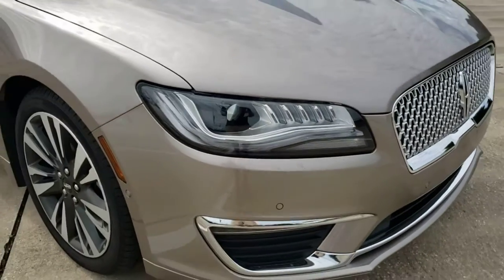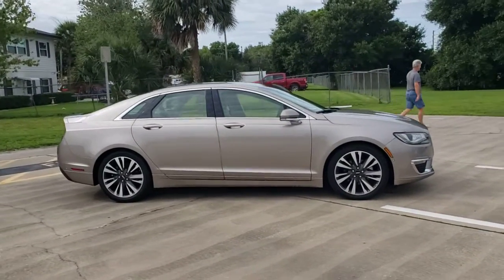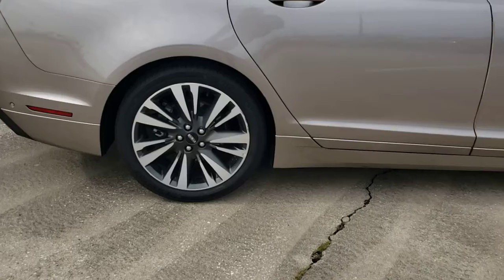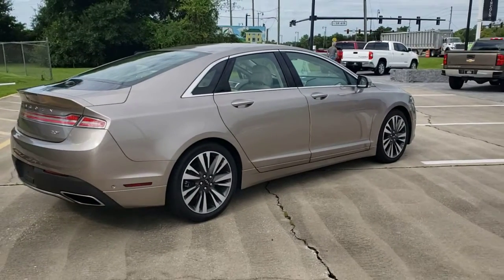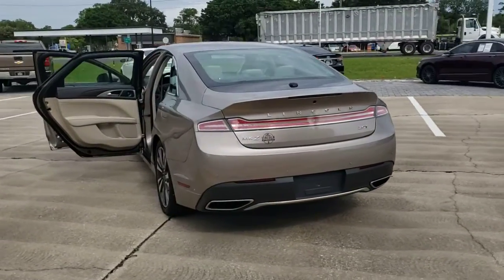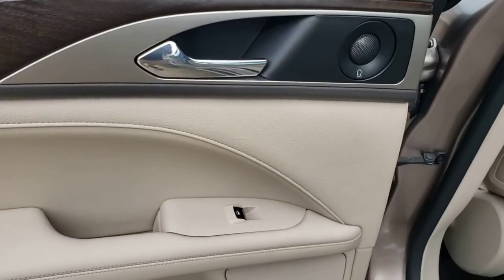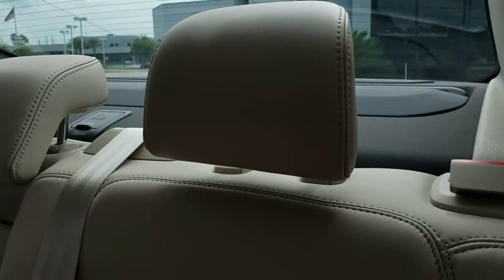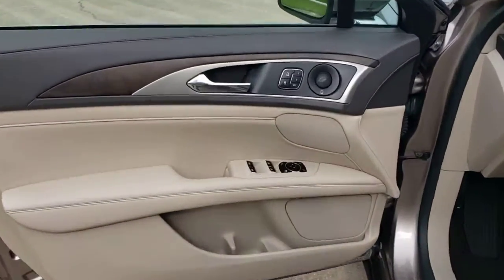2019 Lincoln MKZ Near Me Winter Park, FL Windermere, FL Deland, FL Orlando, FL PL04205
Iced Mocha Metallic Used 2019 Lincoln MKZ near me in Orlando, Florida at Parks Lincoln. Servicing the Winter Park, Windermere, The Villages, Deland, FL area.
2019 Lincoln MKZ Reserve II - Stock#: PL04205 - VIN#: 3LN6L5E96KR604205

Parks Lincoln
3505 US-17

CARFAX One-Owner. Test drives delivered to your home or work, deals made over the phone or email, complimentary delivery of vehicles and paperwork. From the comfort of your own home you can shop, get pricing, and trade value. We will deliver your vehicle and paperwork. Recent Arrival! 20/31 City/Highway MPG